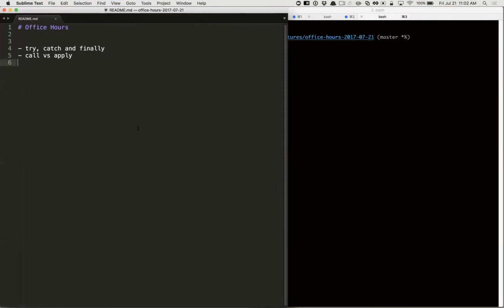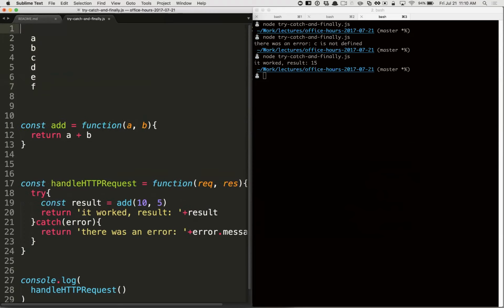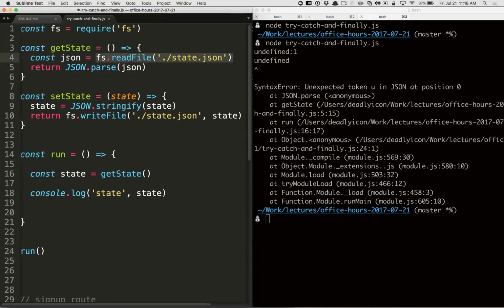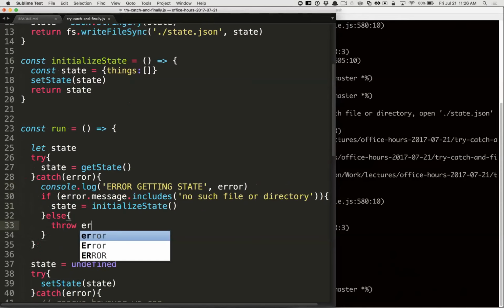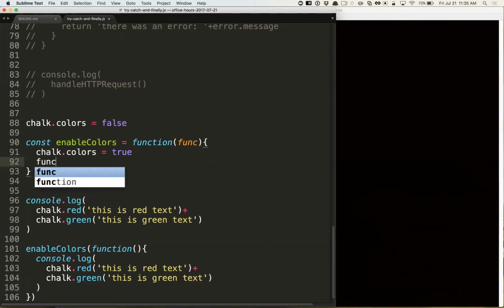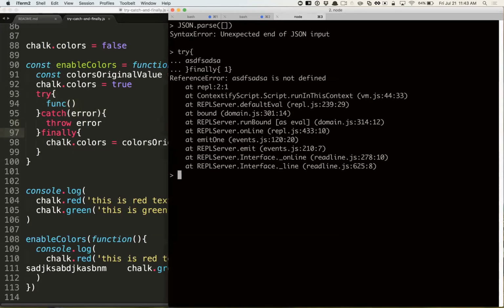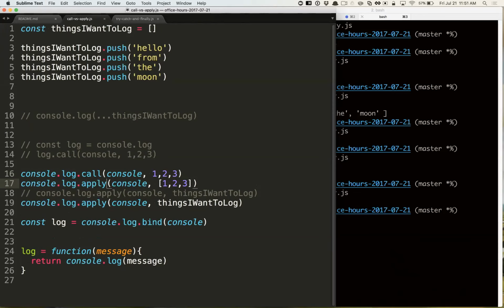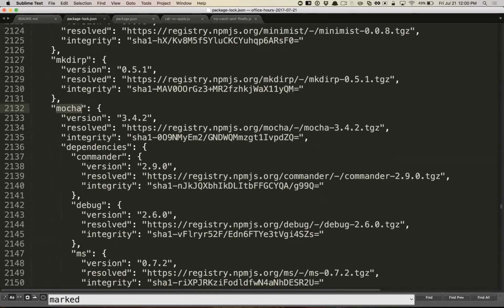Office Hours 2017/07/21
- try, catch and finally
- call vs apply
- what is caching
- what is package-lock.json